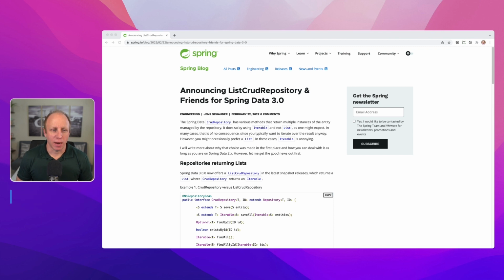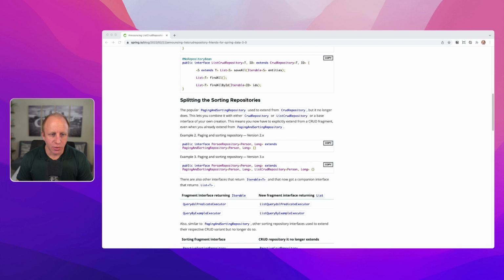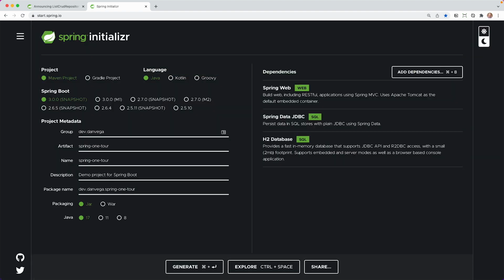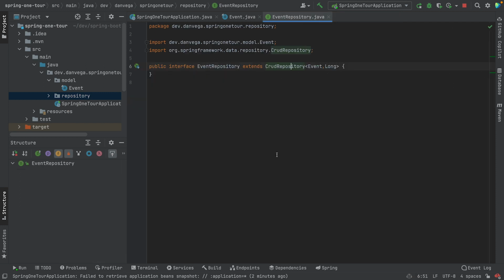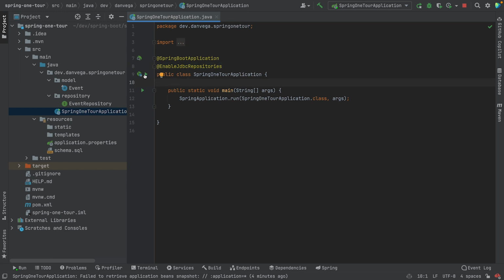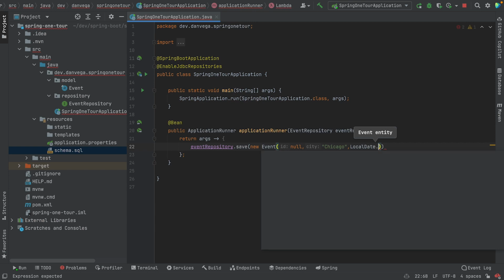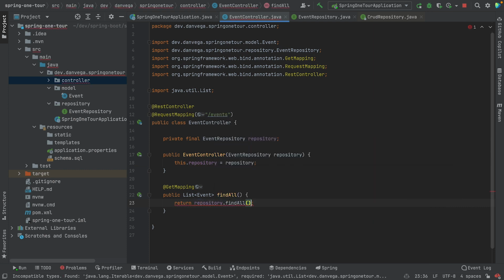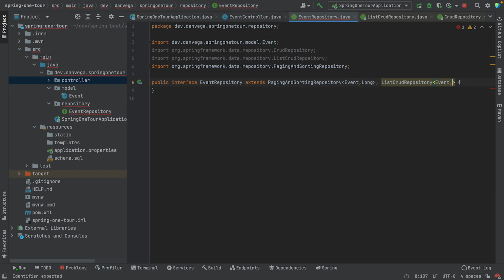Spring Data List Crud Repository: A look at the new interface in Spring Data 3.0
Spring Data is introducing a new List Crud Repository that will return List. This is a shift from the
Crud Repository which returned an Iterable. In this tutorial, you will learn about the new List Crud Repository and how it is different from the Crud Repository.

🎥 Chapters
0:00 Intro
3:34 Spring Initializr
5:19 Event Model
6:22 Event Repository (Crud Repository)
8:39 Schema Creation
11:21 Application Runner
14:08 Event Controller
16:12 Event Repository (List Crud Repository)
17:35 Paging and Sorting Repository
18:00 Conclusion